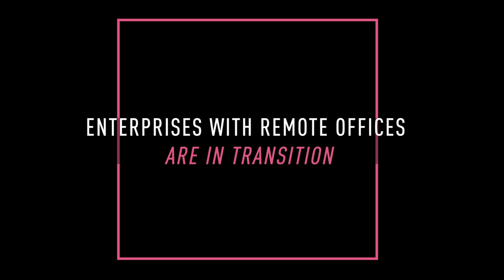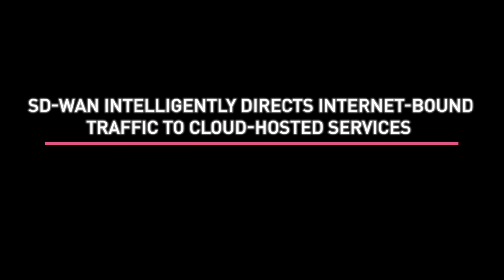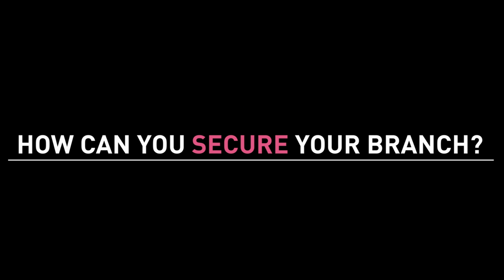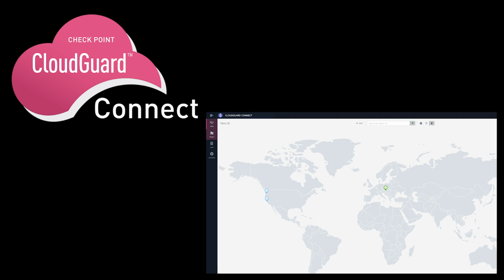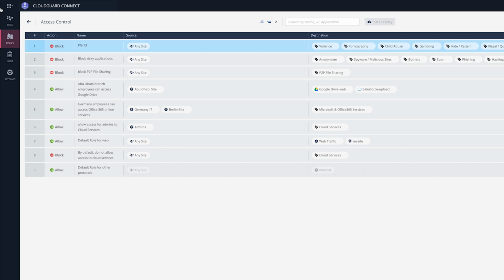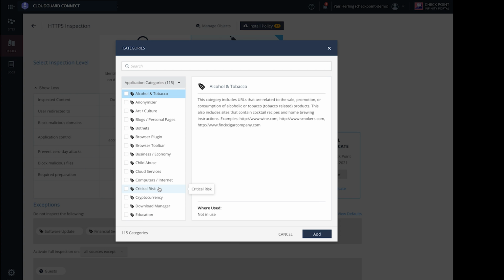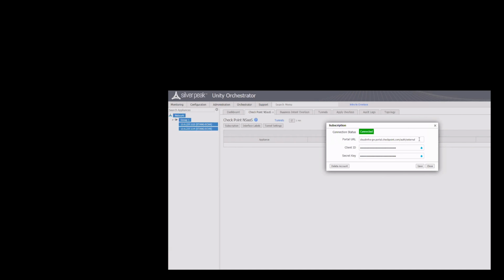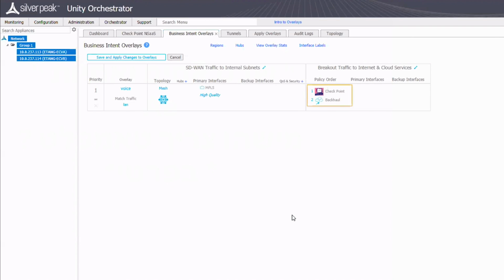Protecting Branch Offices with Cloud-Delivered Security | Check Point's CloudGuard Connect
Check Point partners with Silver Peak Systems to transform branch office SD-WAN security with top-rated threat prevention, easy deployment, under a unified threat management platform that reduces operational expenses up to 40%. Learn more about Check Point’s Branch Cloud Security solution